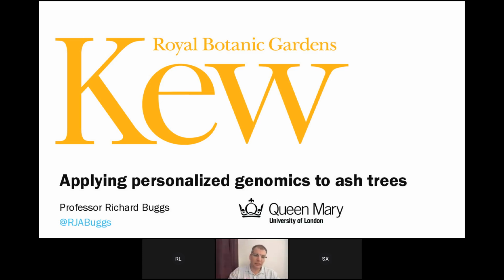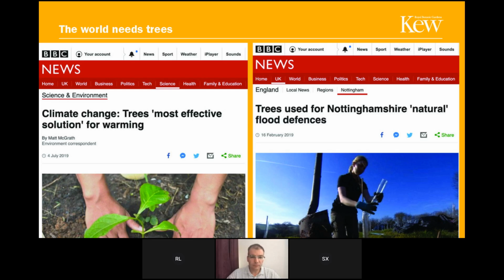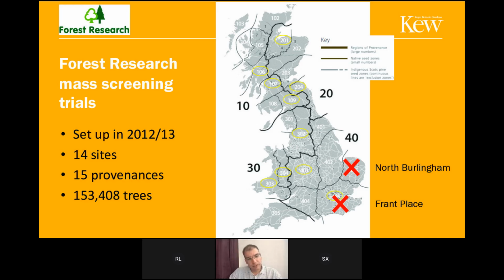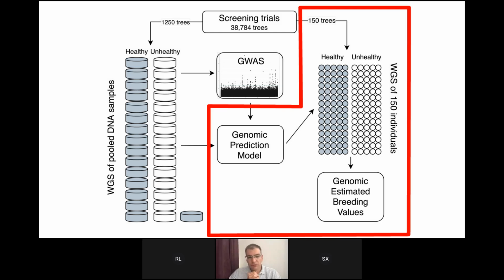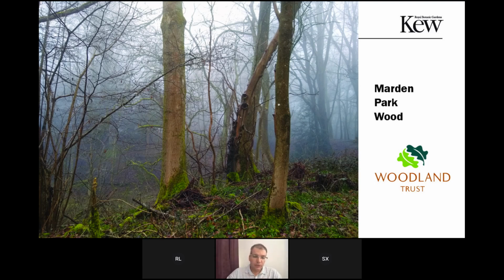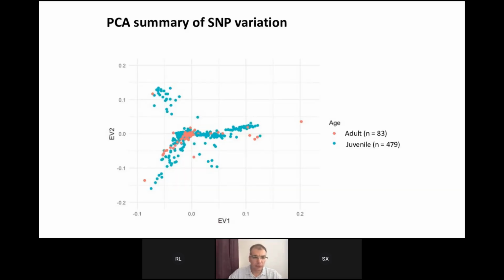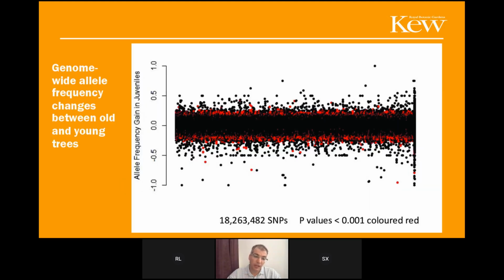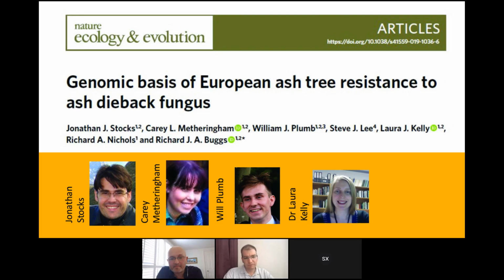Applying personalized genomics to ash trees - Prof. Richard Buggs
How an unexpected request to teach Human Genetics and Genomics to third year biomedical students led me into personalised genomics for trees. I describe the latest results and challenges of my group and collaborators as we try to understand how some ash trees overcome ash dieback.